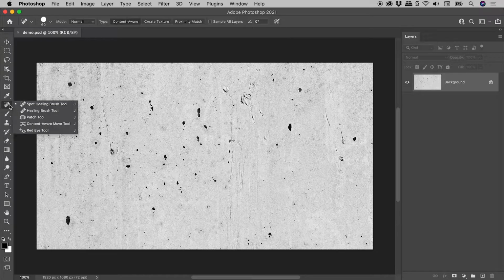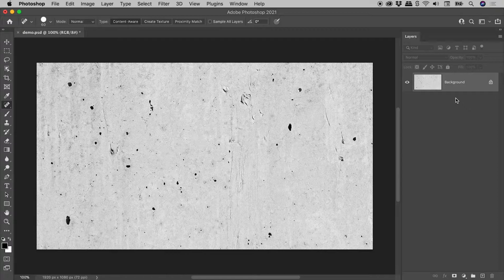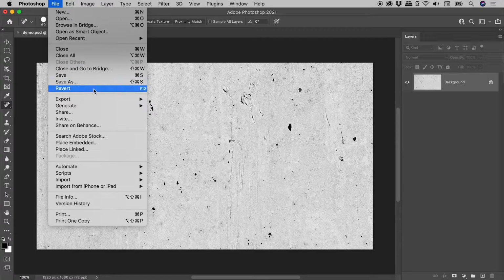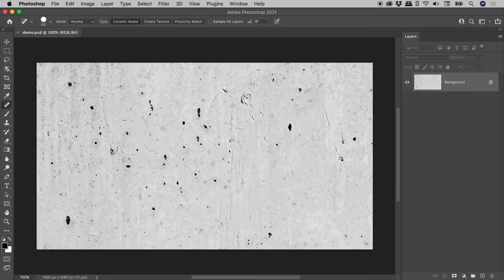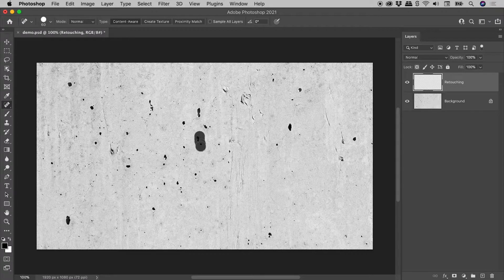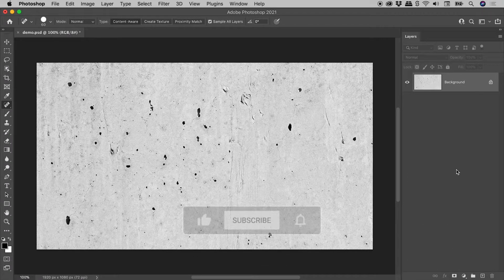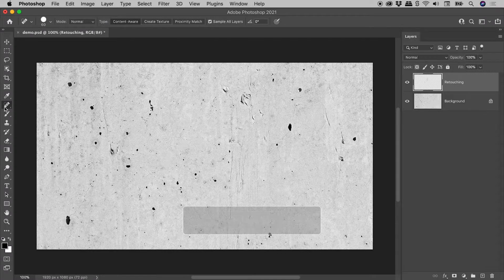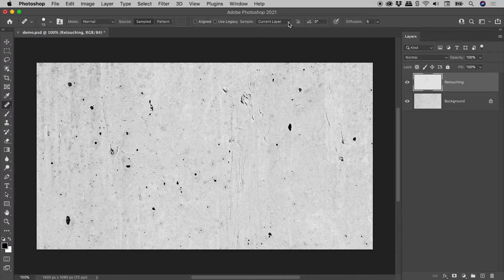How to Use Photoshop Retouching Tools Non-Destructively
Learn how to use Photoshop tools like the Spot Healing Brush to make changes to an image that are easily adjustable and removable. Details below...

Avoid directly editing the pixels of an image wherever possible. If every edit is performed on others layers, then any such edits can be easily changed or removed.

Create at least one new layer on which any retouching will show. Click on this layer within the Layers panel to target it.

By default, many retouching tools will only sample from the selected layer within the Layers panel. Activate the following options to allow multiple layers to be sampled...

- Sample All Layers

- Change Sample from "Current Layer" to "All Layers"

Image by:
Wesley Tingey